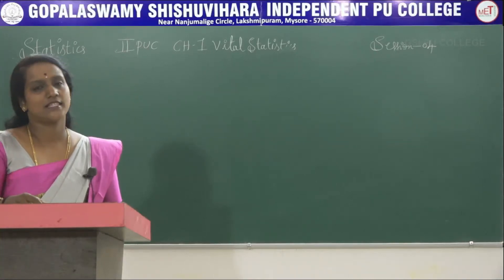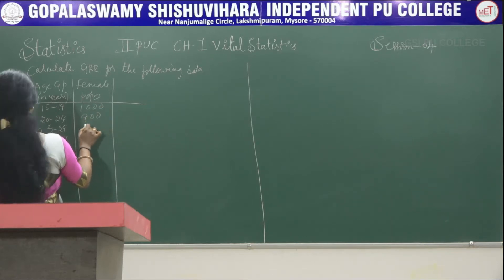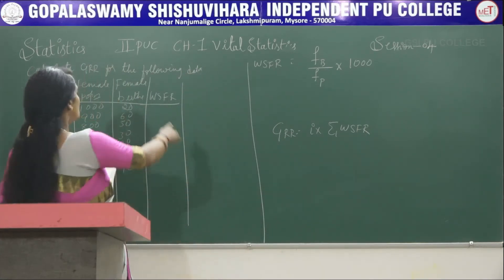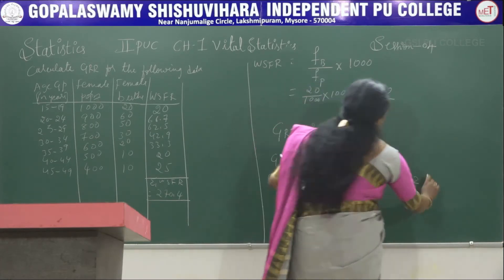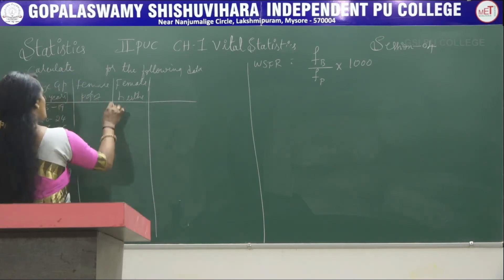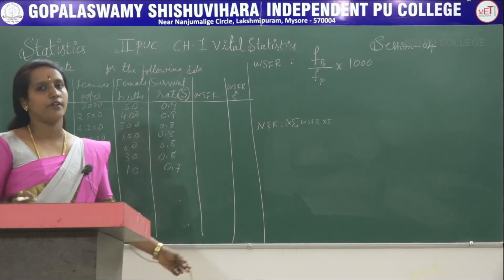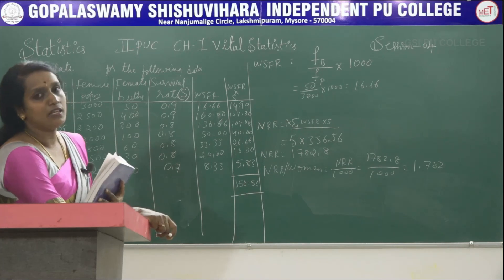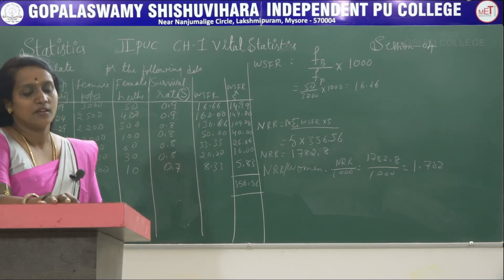STATISTICS | ll PUC | CH 01 | VITAL STATISTICS - GRR, NRR | S04